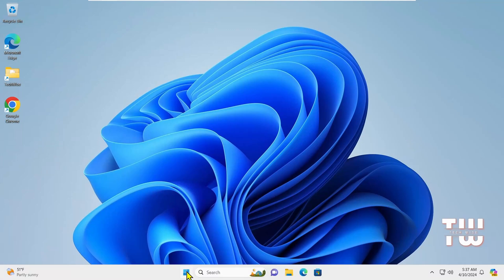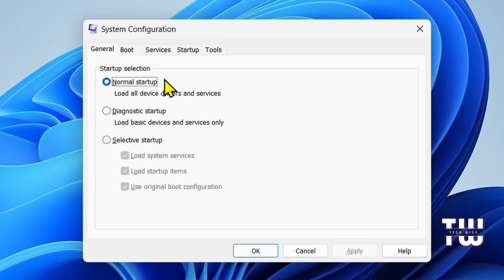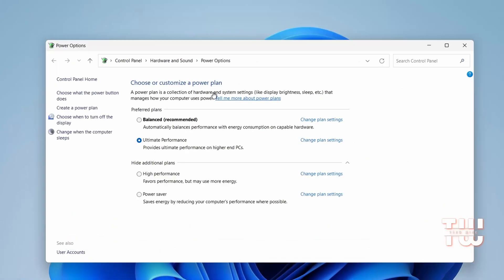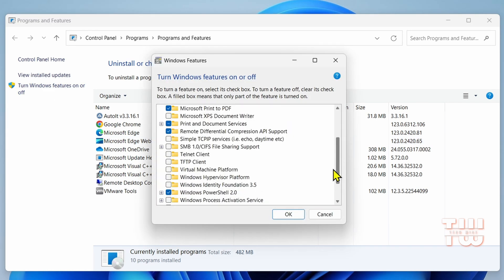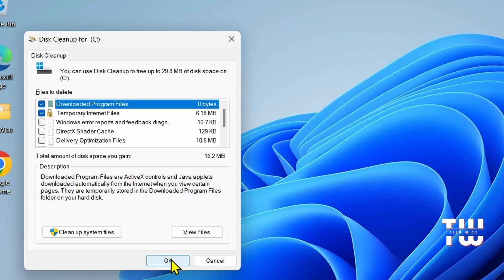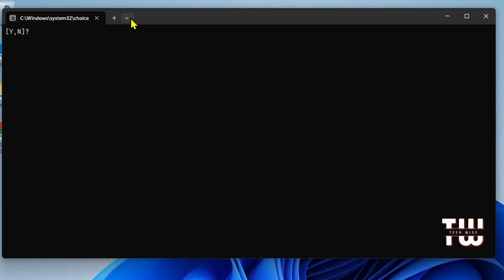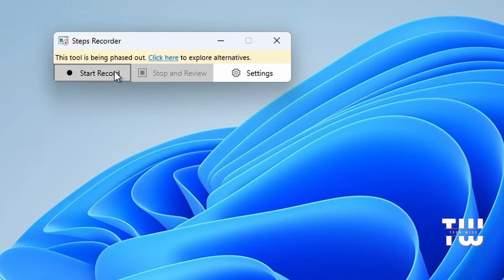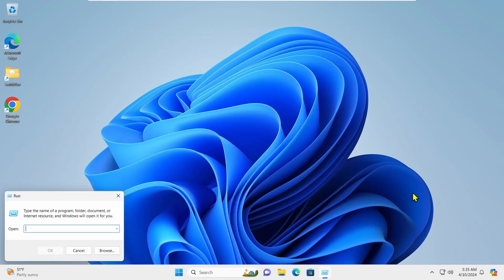20 Handy Windows Tools and Hacks You Need to Try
In this video, we'll explore 20 incredibly useful run commands for Windows that can make your computing experience faster and more efficient. Whether you're a beginner or an experienced user, knowing these commands can be a game-changer. From managing tasks with "Taskmgr" to tweaking system configurations with "msconfig," each command serves a specific purpose. Want to optimize disk partitions? Try "diskmgmt.msc." Need to connect remotely? "Mstsc" is your go-to. And that's just the beginning! Join us as we dive into each command's functionality and how it can streamline your Windows experience. Let's unlock the full potential of your operating system together!

00:37 taskmgr
01:02 msconfig
01:30 diskmgmt.msc
01:50 mstsc
02:11 powercfg.cpl
02:25 msinfo32
02:51 ncpa.cpl
03:09 appwiz.cpl
03:29 timedate.cpl
03:48 devmgmt.msc
04:10 winver
04:23 cleanmgr
04:48 control userpasswords2
05:10 charmap
05:34 choice
05:56 cttune
06:15 dxdiag
06:29 changepk
06:47 psr
07:37 regedit